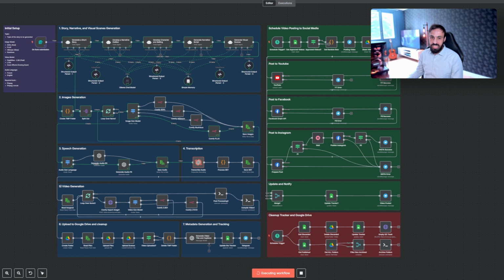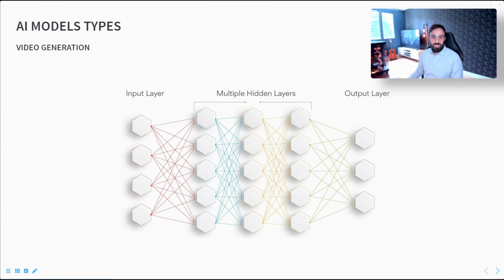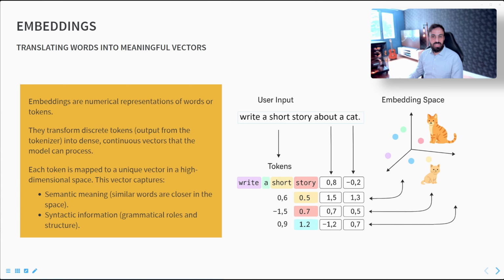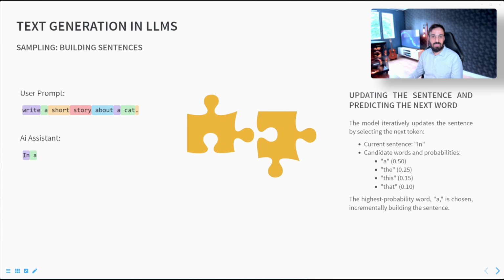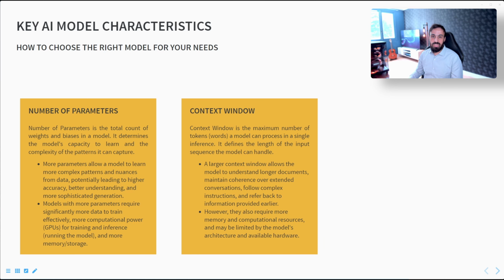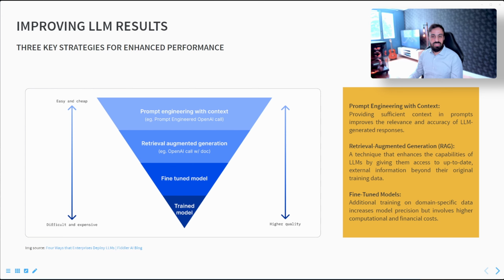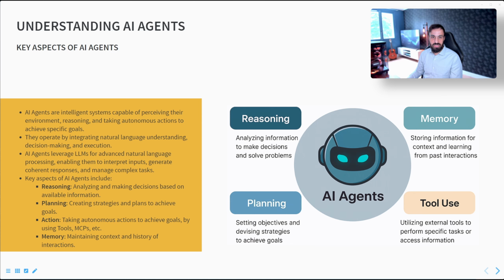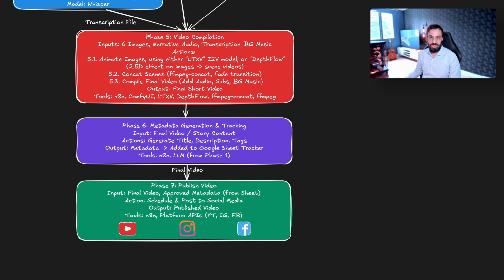Introduction to Generative AI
Welcome to the First Episode of My Generative AI Video Series!

In this series, we’ll explore the fascinating world of Generative AI in a simple, practical, and beginner-friendly way. Through a hands-on approach, we’ll break down complex concepts and showcase how to automate content creation for social media—end-to-end—all using open-source, self-hosted solutions.

What to Expect in This Series:
1) Introduction to Generative AI (This video) – Learn the core concepts behind AI models, their characteristics, and how they generate outputs like text and images.
2) Setting Up the Environment – Install and self-host your workflow automation engine.
3) Building AI Agents and Local Models – Generate stories, prompts, and more with locally hosted AI solutions.
4) Image Generation Models – Create captivating visuals to bring your stories to life.
5) Text-to-Speech (T2S) – Generate realistic narrative audio for storytelling.
6) Transcription – Convert audio into text seamlessly.
7) Video Generation Models – Animate your visuals with local video generation tools.
8) Video Compilation – Assemble your visuals, narrative, and music into one cohesive video.
9) Automated Publishing – Share your creations on platforms like YouTube, Facebook, and Instagram.

This episode dives into the foundations of Generative AI, including LLMs, AI agents, and diffusion models for image generation.

Timestamps:
0:00 Intro
0:50 Types of AI Models
3:46 Behind the Scenes
6:05 Text Generation
8:15 Key Ai Models Characteristics
9:53 Improving LLM Results
11:47 Image Generation
12:42 Ai Agents
14:19 Conclusion